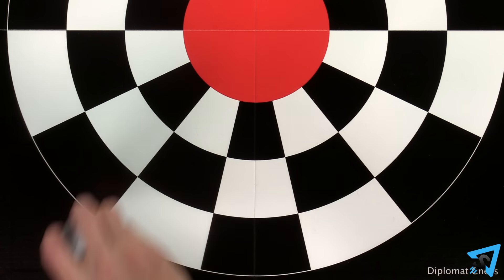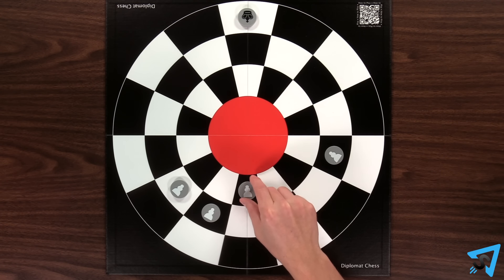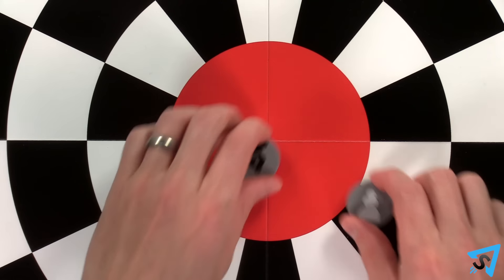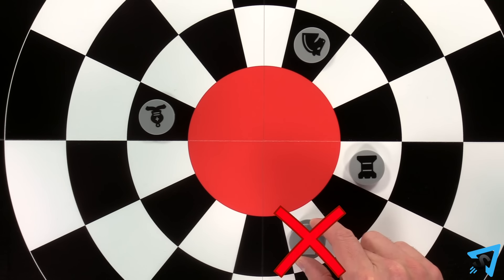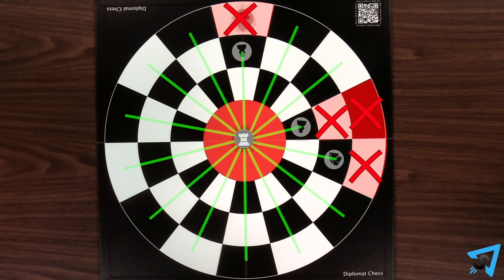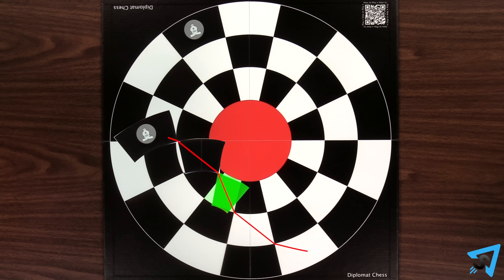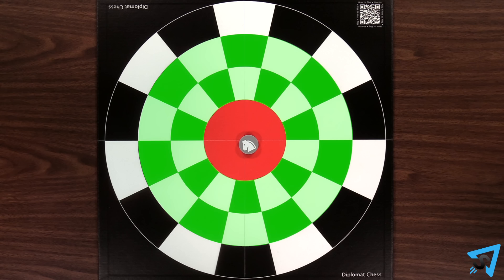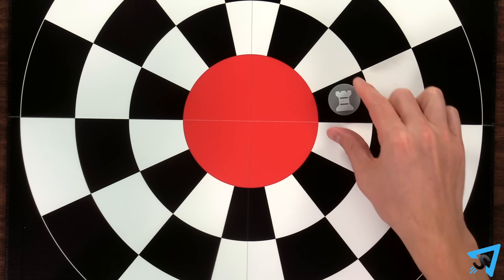How to play Diplomat Chess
Learn the rules to Diplomat Chess quickly and concisely - This video has no distractions, just the rules. For a refresher of the original Chess rules, check out this video

0:00 – Objective
0:15 – Setup
0:45 – Pawns
2:22 – Rooks
2:53 – Bishops
3:47 – The Horse
4:15 – The Diplomat
5:09 – To Win

RULES
Layout the board and setup 5 pawns on the middle row on one side. Behind those from left to right goes: Horse, Bishop, King, Rook, Diplomat. There is no queen, but If you don’t have a diplomat piece, you can use a queen to represent one. Repeat this arrangement on the other side so the pieces line up with each other through the center.

The center is a space that can be occupied and it is considered orthogonally and diagonally connected to every adjacent space. Pawns still move 1 space forward but a forward movement is any space that puts the pawn closer to the starting space of the opponent’s king. Therefore, your pawns may move towards the center, laterally around the circle, or through the center, or any combination thereof so long as the move puts them closer to the starting space of the opposing king than the space they are currently on. This does not mean it has to be THE closest space available, just closer than what it currently is. When a pawn is in the center space it may move out of the center to any of the 7 spaces on your opponent’s side of the board then proceeds with movement towards the starting space of the opposing king. Pawn still capture diagonally in front of them, which translates to being able to capture to either side of any space they can move to. Any pawn adjacent to the center may capture to the center. Your pawn in the center may capture to any adjacent space on your opponent’s half of the board, you cannot capture backwards to any adjacent space on your own side of the board. Pawns are not allowed the initial 2 step move nor are they allowed to En passant. Pawns are promoted when they move to any of the opponent’s rear rank starting positions.

The rook can move laterally around the circle as many spaces as are available but may not end a movement in the same space it started. The rook can travel through the center in a single move to a space on the opposite side or it can stop in the center. A rook in the center space can reach any space on the board in a straight line outward unless its path is obstructed by another piece. You are not allowed to castle.

The bishop’s diagonal movement travels through the opposite corner of the space the piece entered, you may not change directions mid move. The bishop may travel through the center. To do so, the bishop travels straight across the center to the opposite color, then diagonally in the same diagonal direction that it began the move with. It is as if the two adjacent spaces of the center are the same space. If the Bishop started the move adjacent to the center, then it travels directly across the center to the other side then it may travel diagonally in either direction towards the outside of the board. A Bishop in the center space can reach any space on the board in a diagonal line outward unless its path is obstructed by another piece. The bishop’s move may not bounce off the outside edge of the board.

The Horse has the same movement as the Knight but it may not travel through the center space to the other side. If the horse is on the middle or outer ring, in addition to its normal movement, it may also move to the center. If the horse in the center, it may move to any of the spaces in the two inner rings. The horse moves directly to its space, passing over any piece in the way.

The Diplomat, which may be represented by a queen or another piece, may move one space in any direction to any unoccupied space. The diplomat may not capture pieces but instead may suborn them. Instead of moving, the diplomat can suborn an adjacent enemy piece to your side. Simply leave the diplomat stationary and replace your opponent’s piece with the same piece of your color. You now control that piece and all its abilities and may move it as soon as your next turn. You may not move a diplomat and suborn a piece in the same turn. You may only suborn 1 piece per turn, even if multiple pieces are adjacent. You may suborn any piece except for the king. The diplomat may not put the king in check.

The first player to checkmate or stalemate their opponent, wins. If the same position is repeated 3 times then the game is a draw.